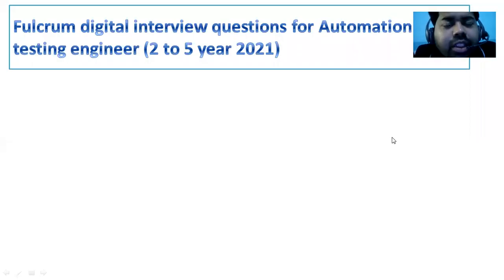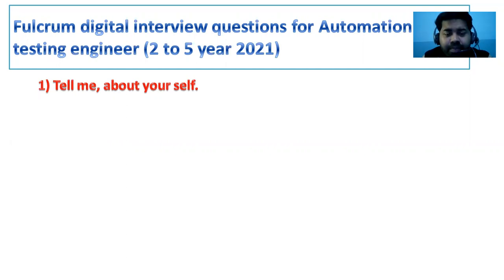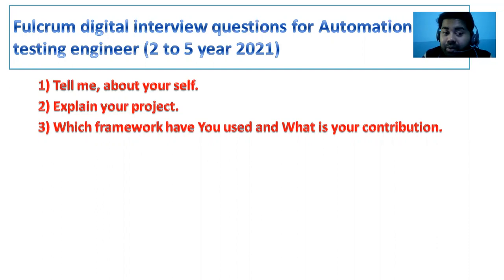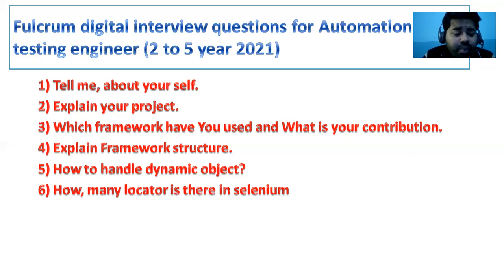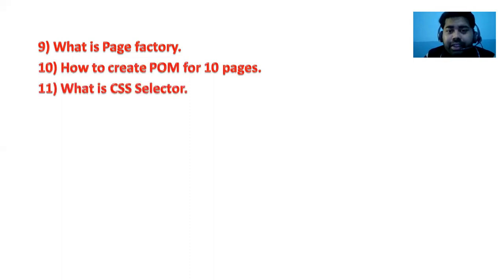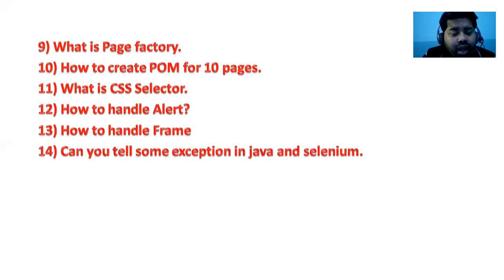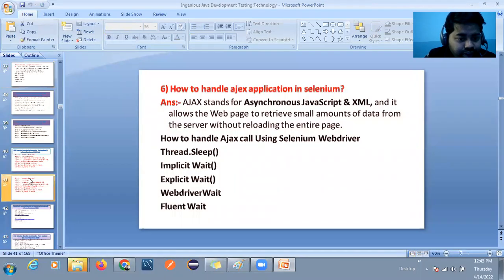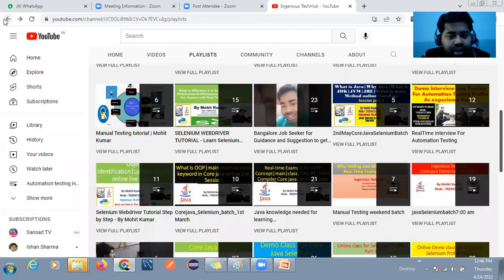🎯 Fulcrum Digital Interview Questions&Answers forAutomationTestingEngineer(2–5Years Experience|2022)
🎯 Fulcrum Digital Interview Questions & Answers for Automation Testing Engineer (2–5 Years Experience | 2022)
Are you preparing for an **Automation Testing interview at Fulcrum Digital? In this video, we share actual interview questions and answers asked in 2022 for QA Automation Engineers with 2 to 5 years of experience.
🚀 What You’ll Learn in This Video:
✅ Java + Selenium scenario-based questions
✅ TestNG, Maven, and Framework Design
✅ Real-time API Testing with Postman & Rest Assured
✅ Agile methodology & daily responsibilities
✅ CI/CD tools like Jenkins, Git
✅ HR & Managerial round insights and tips
💡 These questions are based on real candidate experiences and are ideal for anyone applying to Fulcrum Digital or similar product and service-based companies.